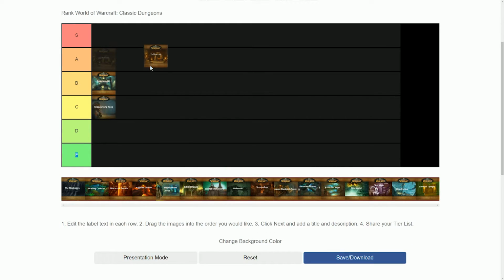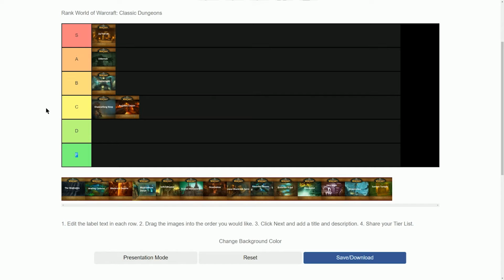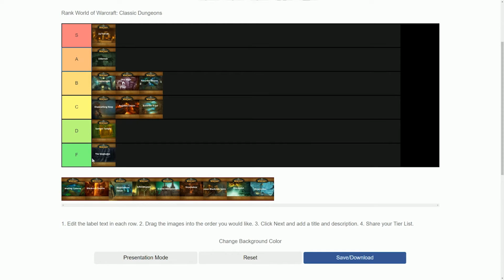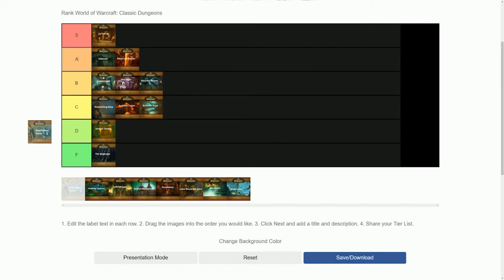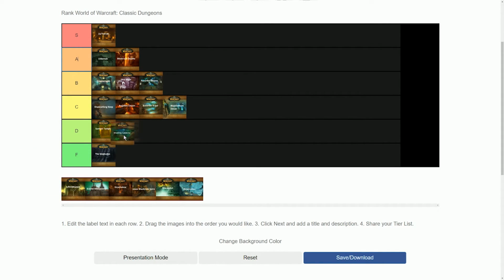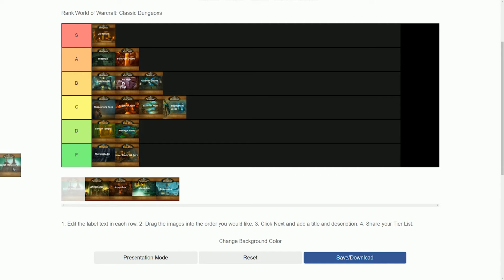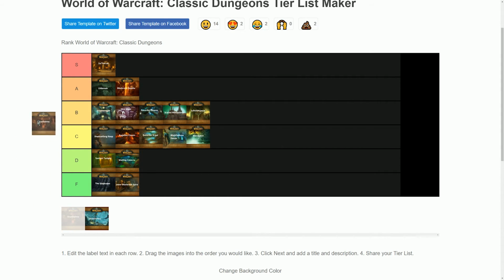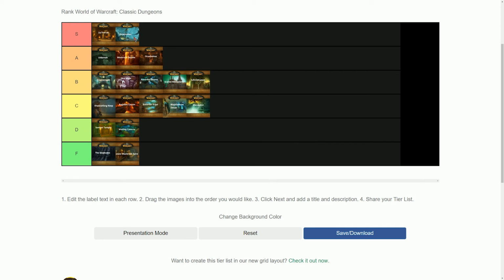Ranking Vanilla WoW Dungeons